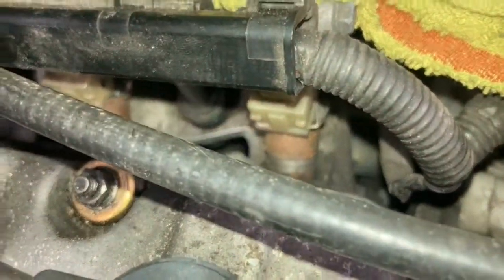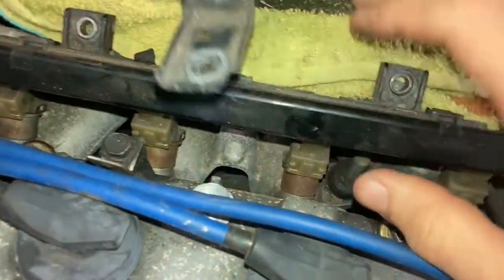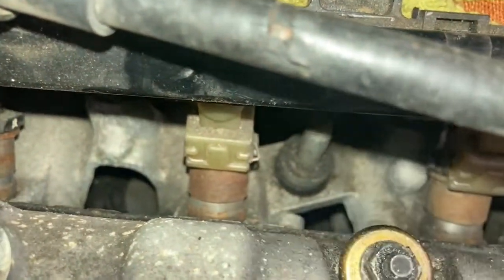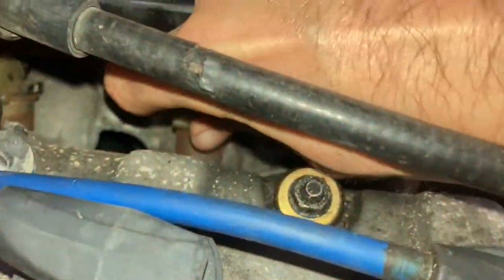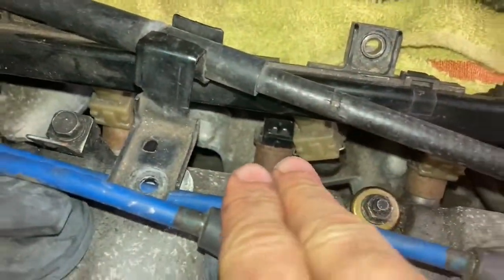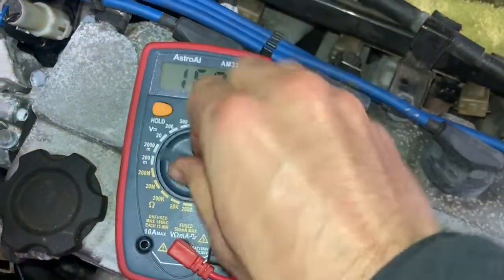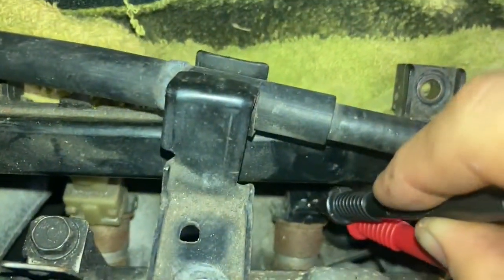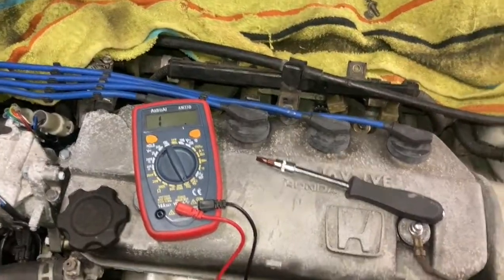Fuel Injector Inspection Voltage Check Honda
I show how to check the voltage going to a fuel injector on a Honda Civic CRX. The acceptable resistance ranges will vary based on your specific make and model car.